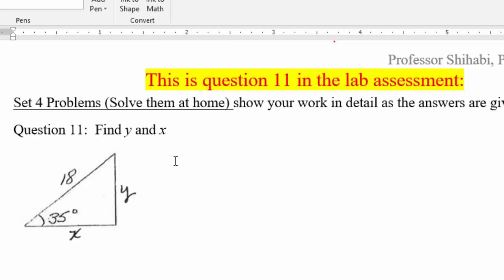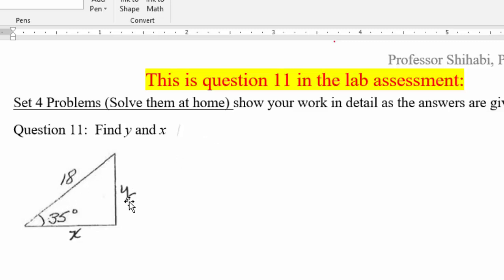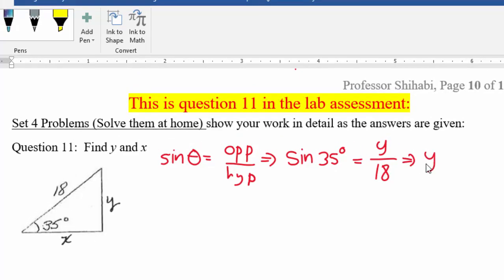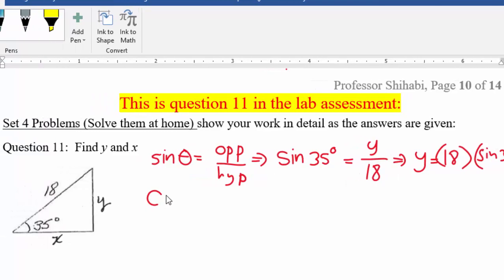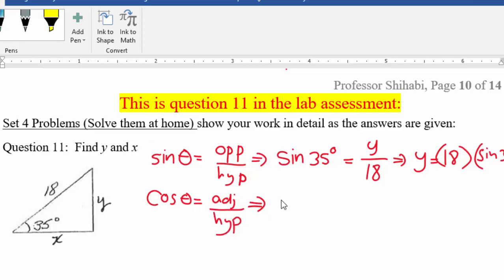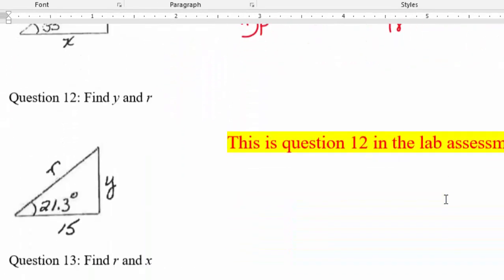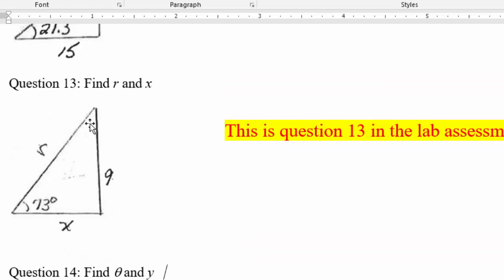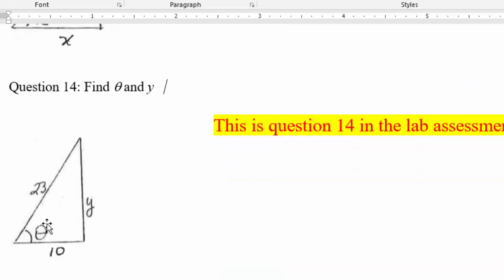Q11: Trigonometry skills needed in physics